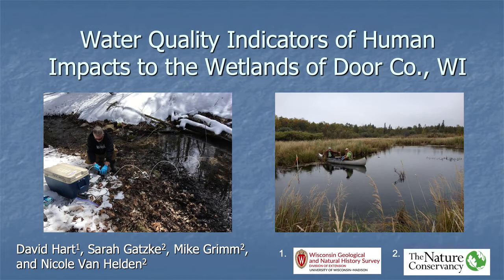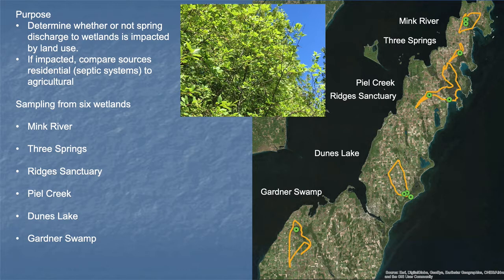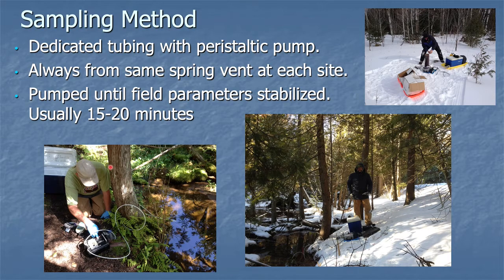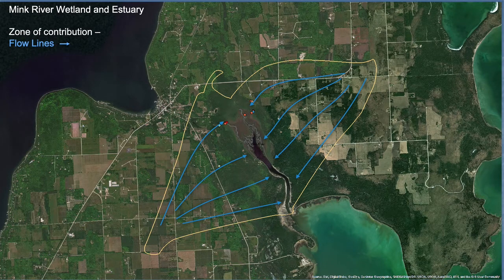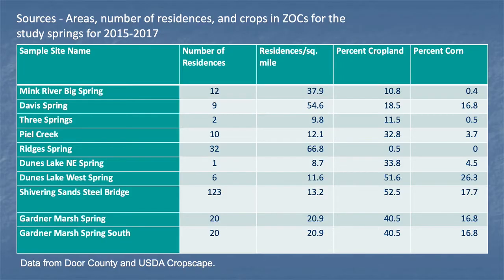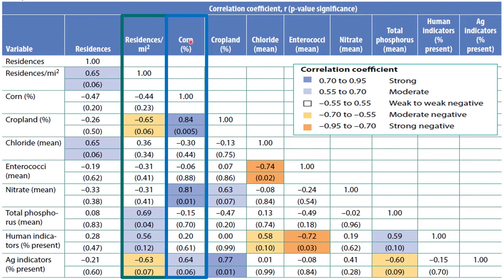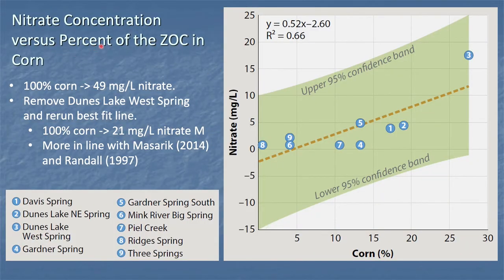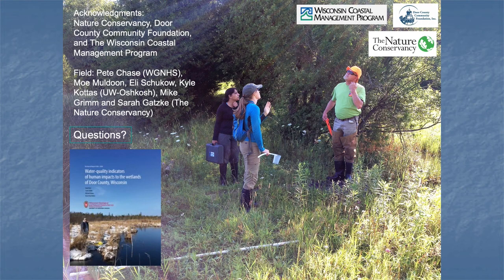Hart DoorWetlands AWRA2021 720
Presentation at the 2021 AWRA Wisconsin Section meeting.